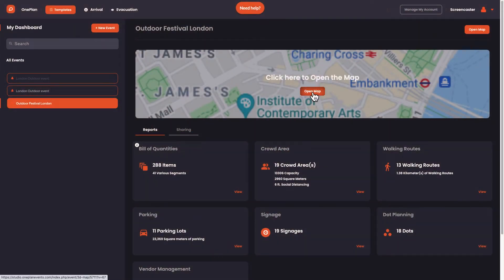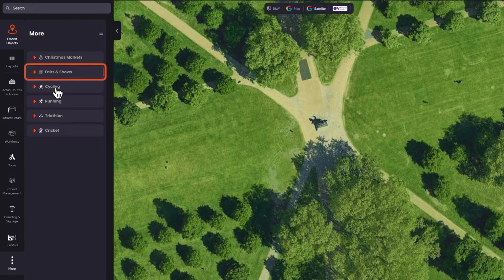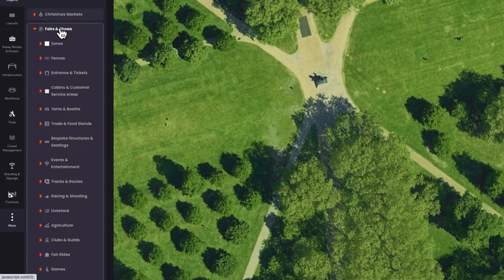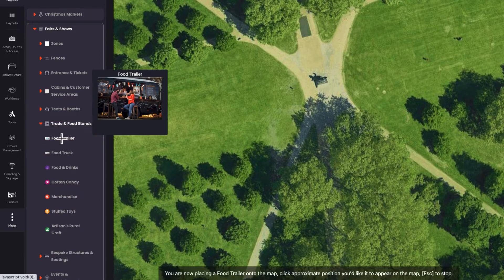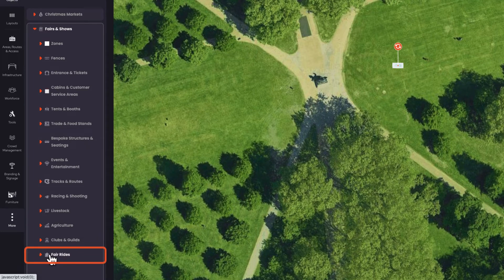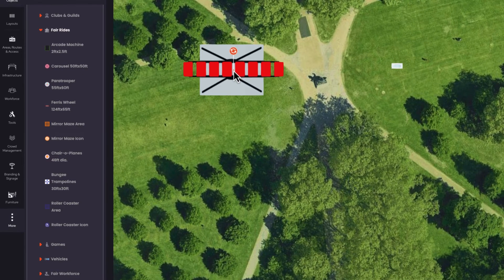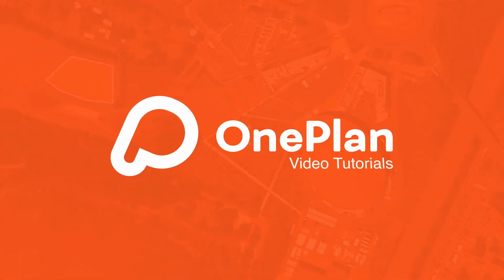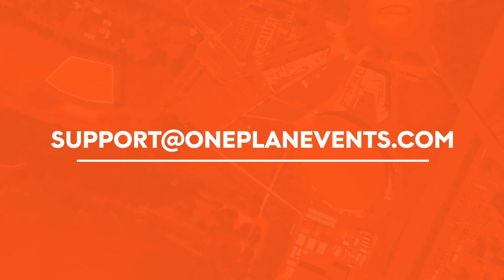How to Use the Fairs Packs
How to Use the Fairs Pack!

Join the Event Planning Revolution!

Collaborate with your team and partners to map, plan and manage live events in one accurate system.

Try the One Plan platform for free today!